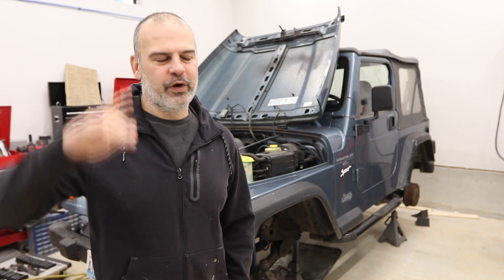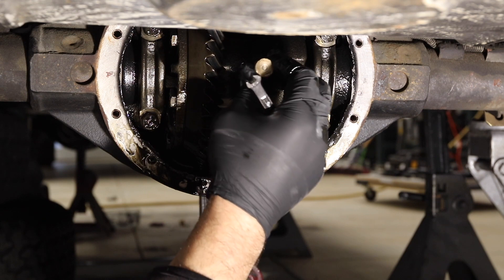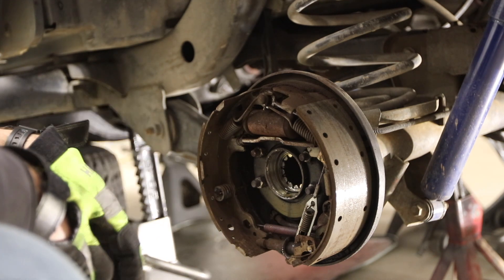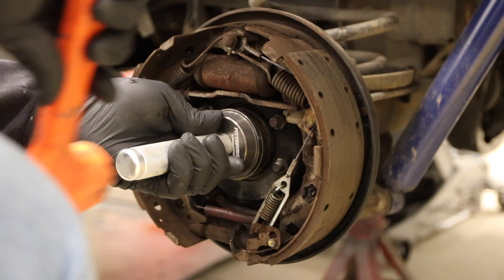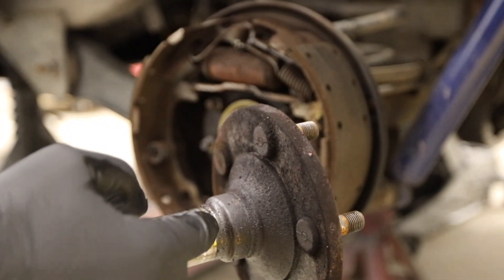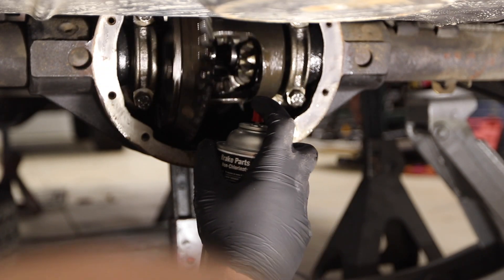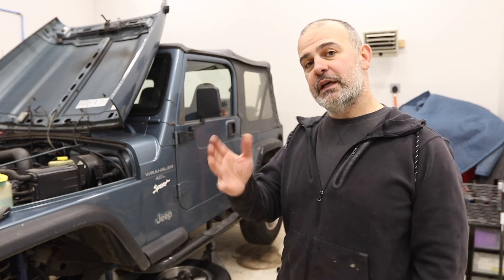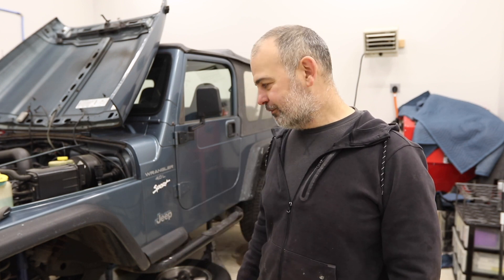Jeep Rear Axle Seal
When you get the oil blooms on the back side of your brake drum backing plates, that's 99% a rear axles seal.  Both of mine are leaking so I walk you through the whole process of changing them out.